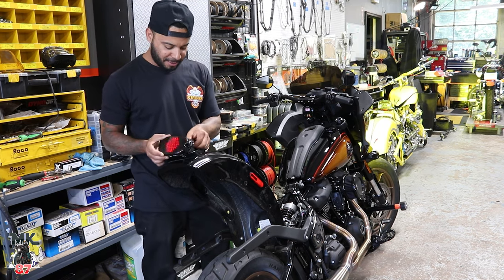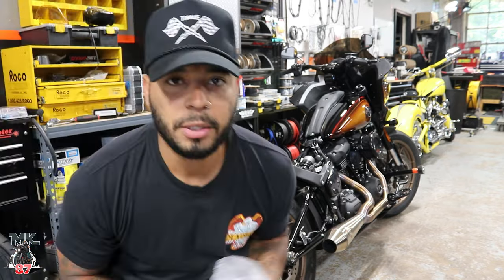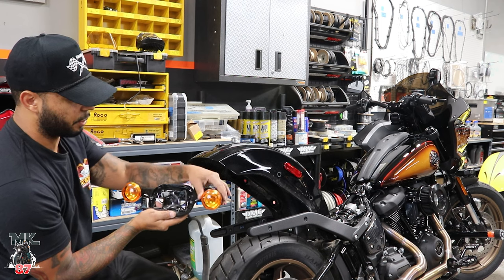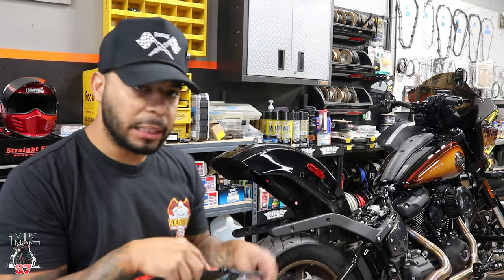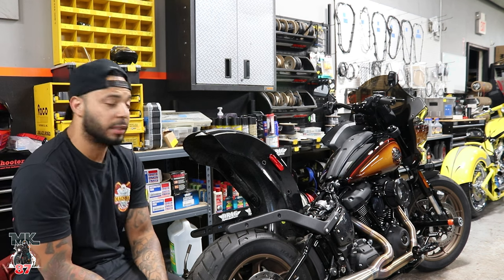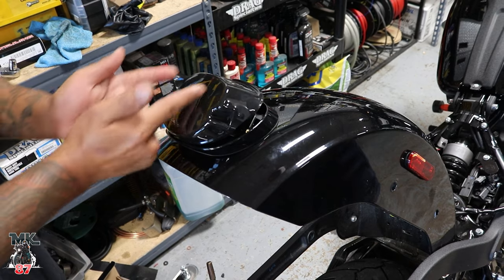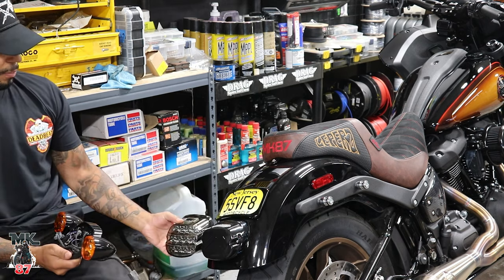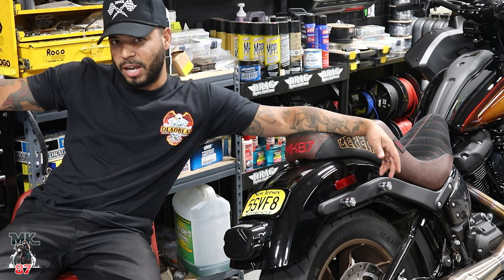Low rider st MOONS mc Integrated Taillight install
2024 Harley Davidson Low rider st rear light install
I got this light from Moons mc. It's an easy install you can do at home.

instagram @Torque_custom_cycles Tell him I sent you!
221 Gracie place Hackensack, NJ